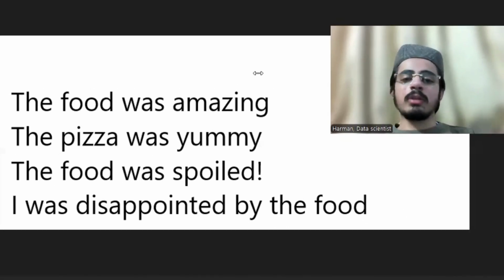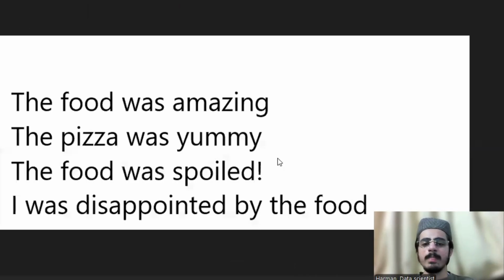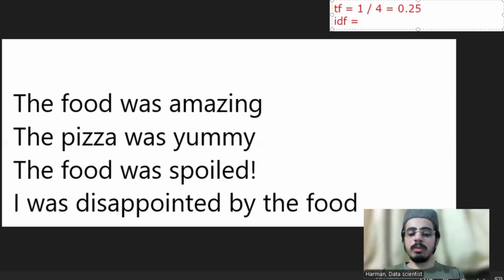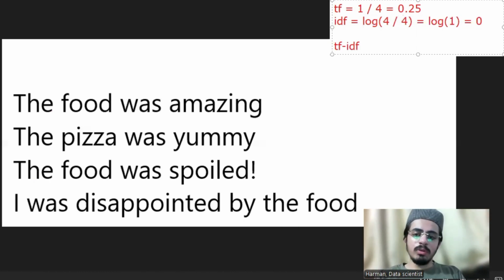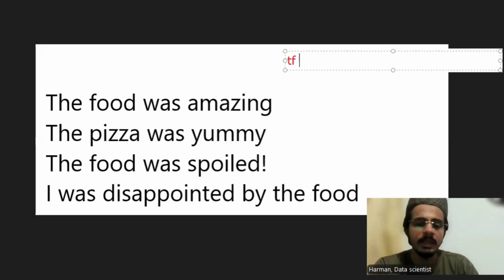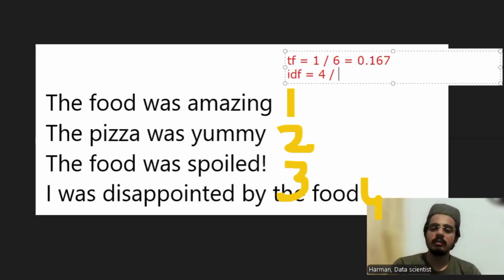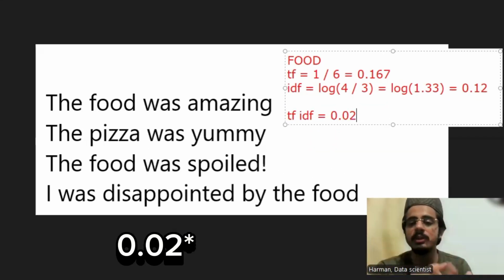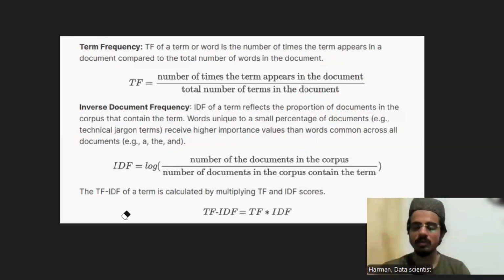But how tfidf work? how to deal with unimportant words using tfidf, Python and NLP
Overview:

tf-idf = Term frequency, Inverse document frequency
Corpus = Set of documents or statements
Document = One sentence/element of corpus

tf = number of times term appear in document / total terms in document
idf = total documents in corpus / number of documents containing term

We will be discussing how words that hold less importance are dealt by tfidf vectorizer. The basic

Goodluck!